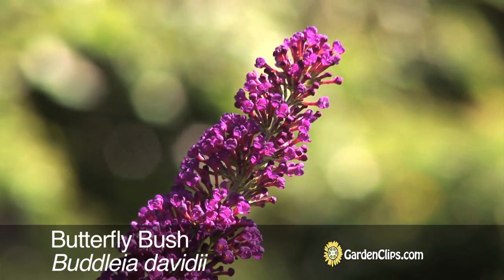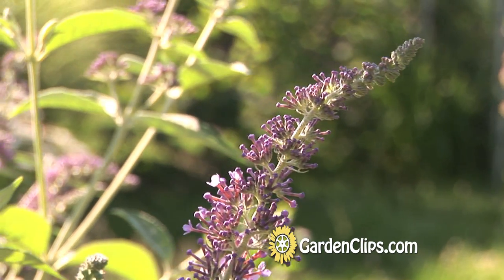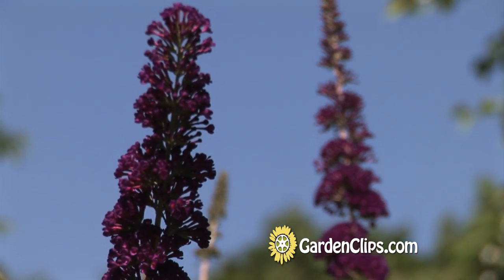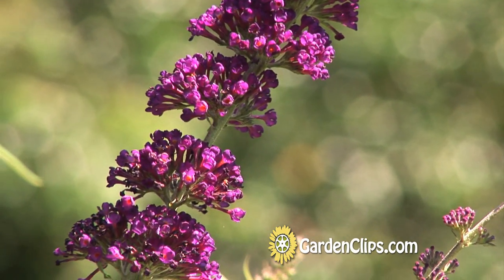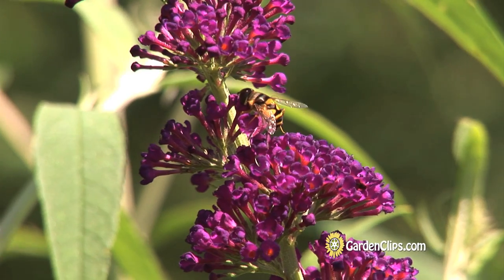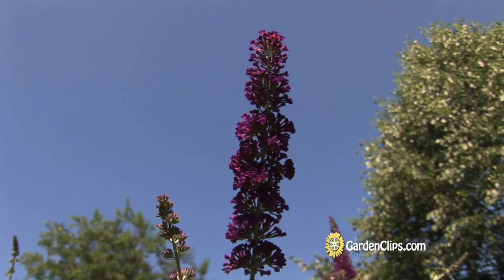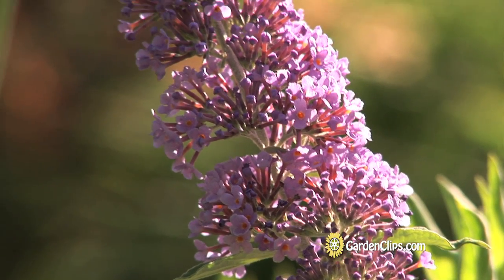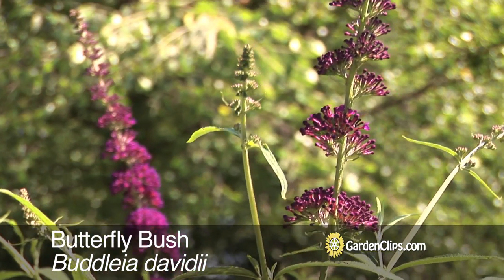Butterfly Bush - Buddleia - Buddleja - Growing tips for Buddleja davidii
Grow Buddleia responsibly by deadheading seedpods, and prune it to keep it manageable. Attract butterflies to your garden by planting a Buddleja davidii, or Butterfly Bush, but make sure to plant  Asclepias, or Milkweed, too in order to ensure that the butterfly larva will have a food source. While Buddleia attracts with nectar, it is not a food source for North American butterflies.